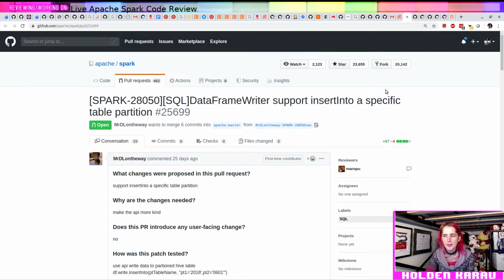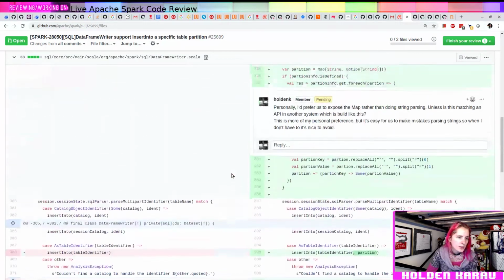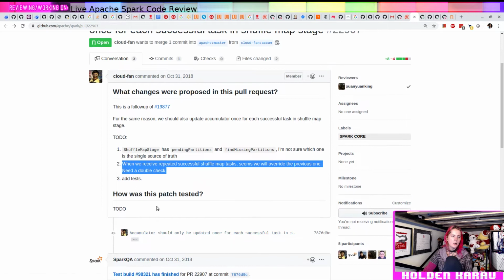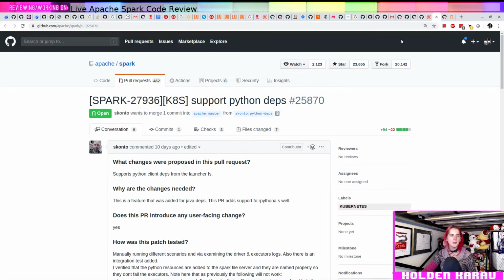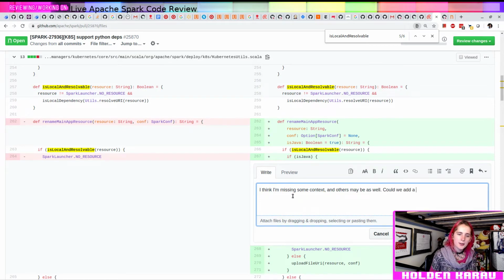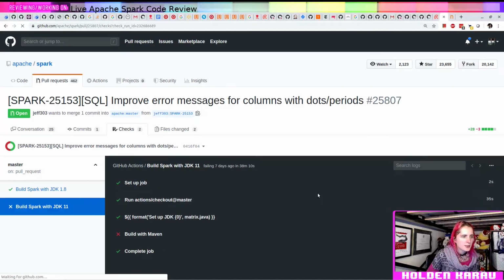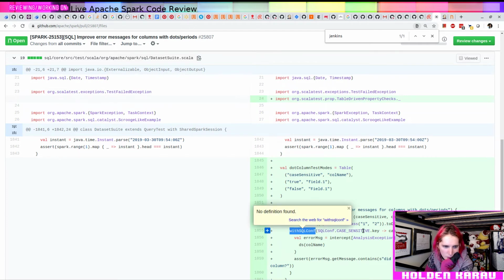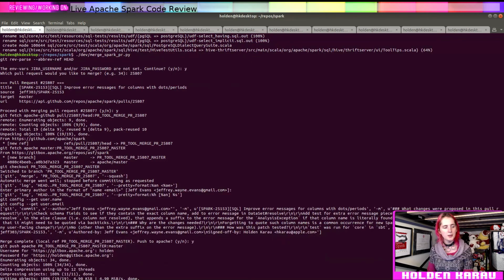Apache Spark Code Review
Continued Apache Spark Code review adventures.

In this episode we looked at [SPARK-28050][SQL]DataFrameWriter support insertInto a specific table partition ,
[SPARK-25896][CORE][WIP] Accumulator should only be updated once for each successful task in shuffle map stage , [SPARK-28904][K8S] Create mount for PvTestSuite (which was having weird test failures), [SPARK-22340][PYTHON] Add a mode to pin Python thread into JVM's  (which I don't really understand yet), [SPARK-27936][K8S] support python deps which I think would be really cool. We also merged [SPARK-25153][SQL] Improve error messages for columns with dots/periods which I had reported back in the day when I confused my self accessing a column name with a dot in it in Spark.